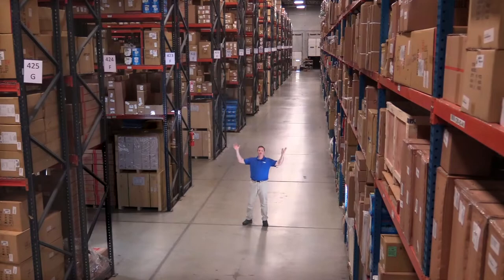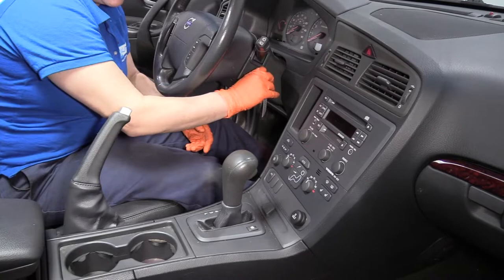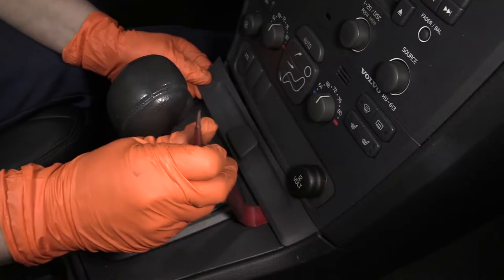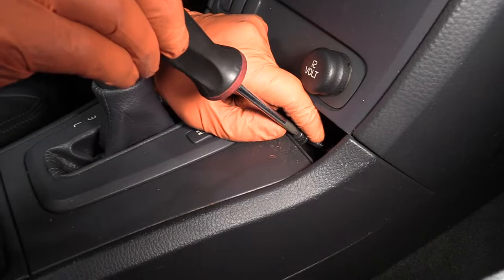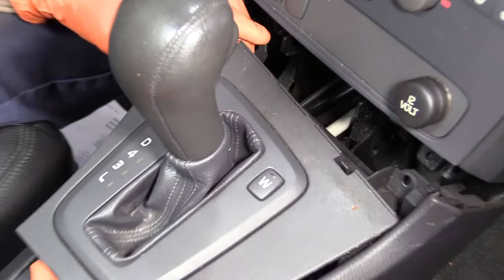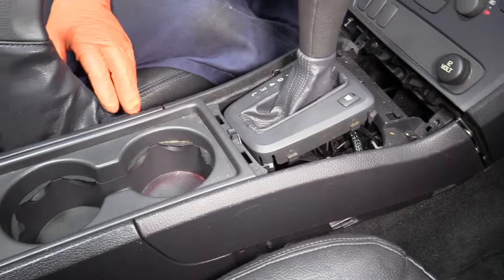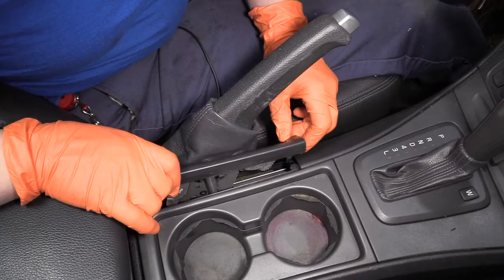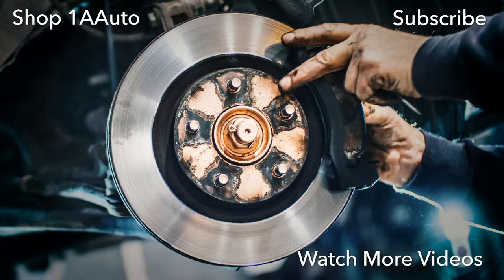How to Remove Center Console 00-07 Volvo V70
In the video, 1A Auto shows how to replace the center console. The video is applicable to the 00, 01, 02, 03, 04, 05, 06, 07 Volvo V70

This process should be similar on the following vehicles:
2001 Volvo V70
2002 Volvo V70
2003 Volvo V70
2004 Volvo V70
2005 Volvo V70
2006 Volvo V70
2007 Volvo V70